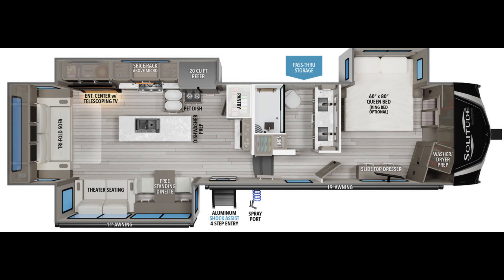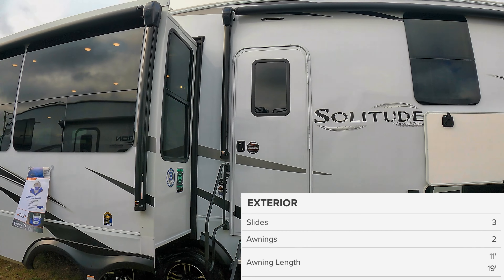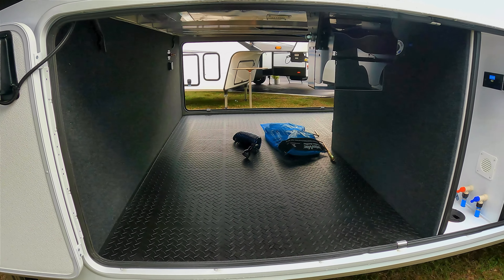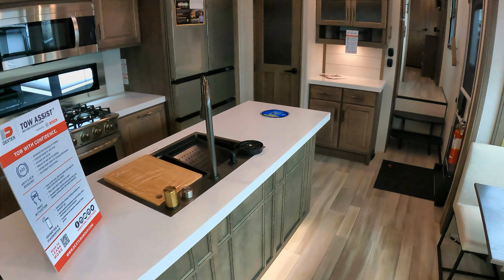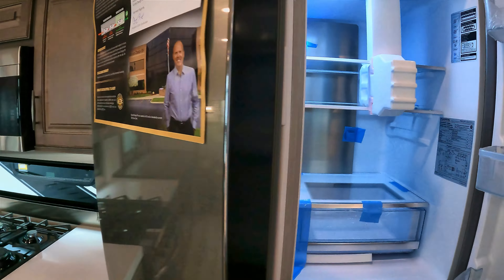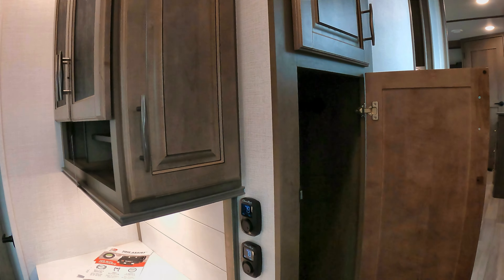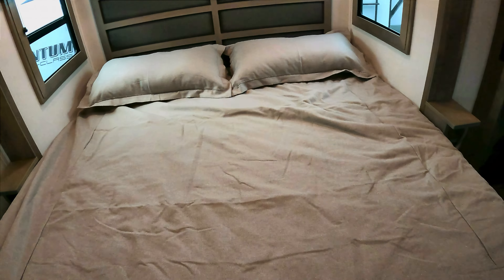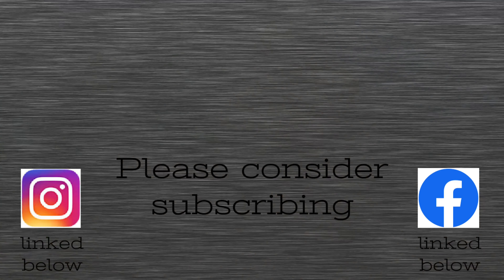Classic Floorplan With Modern Style // Grand Design RV // Solitude 370DV // This 5th Wheel Pops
AMAZON STORE

CAMP ACCESSORIES:
We now use Brooklyn Bedding mattresses but the one listed above is also good

PRODUCT REVIEW POLICY:
*It is the ultimate goal of Wandering Weekends to be fair and truthful to our viewers, readers, and partners. We will always be honest and objective when reviewing any product. We have created the following policy to ensure we keep the trust of our viewers and readers at all times and to ensure we remain objective for every review.

*We will not review any product unless it is a good fit for our channel and/or blog and someting that we can use and fully test to our satisfaction. We will not review items we can not use ourselves.

*IF we do receive a review product for free, the receipt of said product in no way guarantees or influences a positive review. We will always maintain a strict policy of objectivity, which includes identifying any flaws or weaknesses as well as strengths of every product reviewed.
*If flaws or weaknesses are found with a product, we will provide feedback to the product provider in an attempt to correct any problems or misuse on our part.
If the flaws cannot be corrected, we will return the item (when feasable). While we will not likely produce any dedicated content on the item, we do retain the right to speak to those flaws if we feel it is a safety concern or will directly benefit our audience to know about said flaws.
*Any sponsored videos or articles published by us will be noted as such at the beginning of the video or article and in a written description of the video or blog.
*We will continue to use and review the product over its lifetime and the product may appear in future videos and articles as a follow-up review. This ensures our viewers and readers are getting a true review of all products over time.
*Wandering Weekends appreciates the opportunity to work with manufacturers and companies in an effort to inform our audience honestly and objectively about the amazing products that are available.

***Our number one priority is our audience and maintaining their trust.***